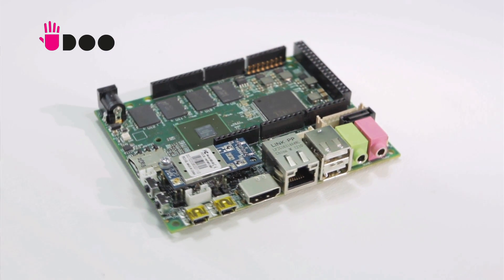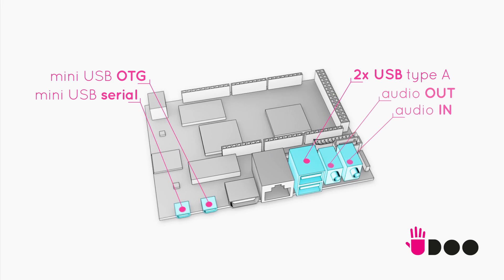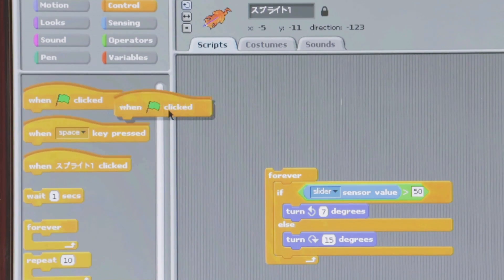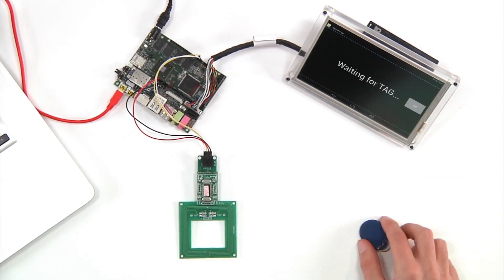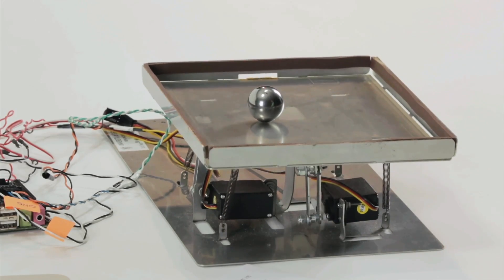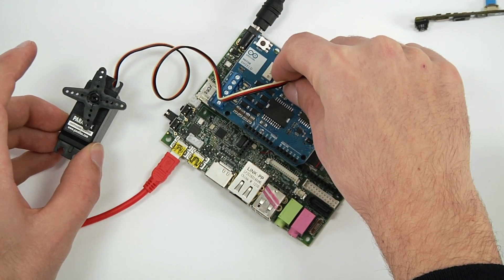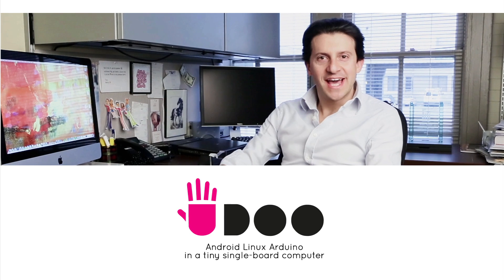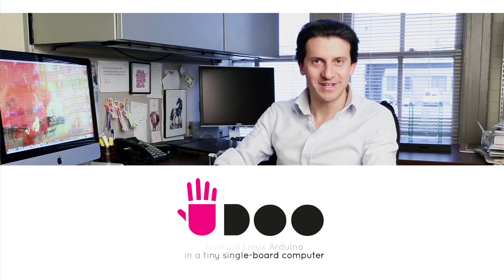UDOO Android Linux Arduino in a tiny single board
Videography: Moviement HD